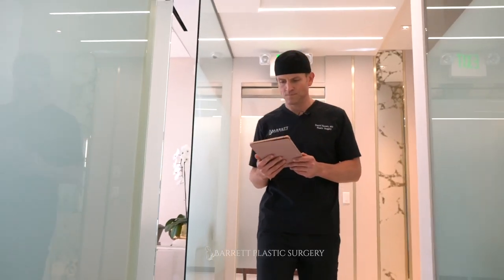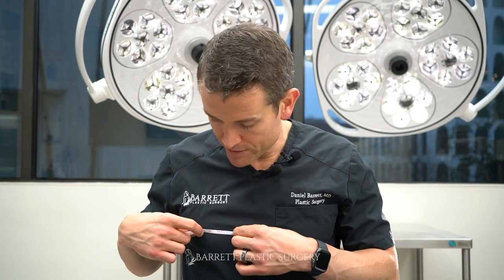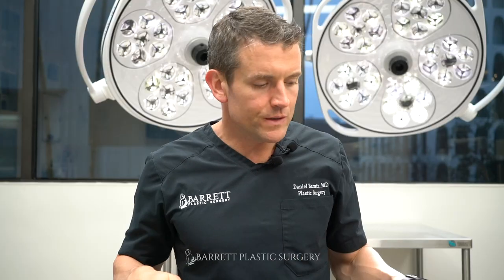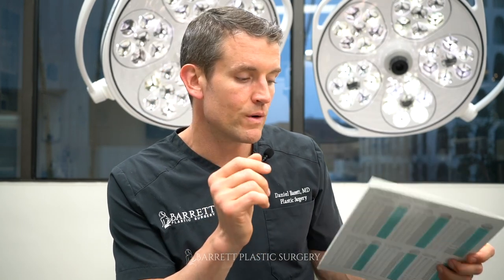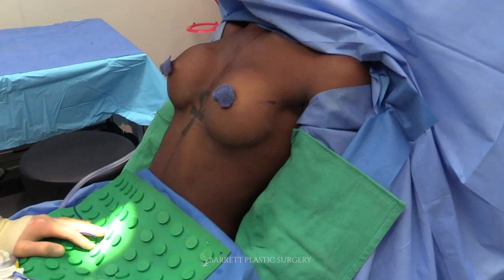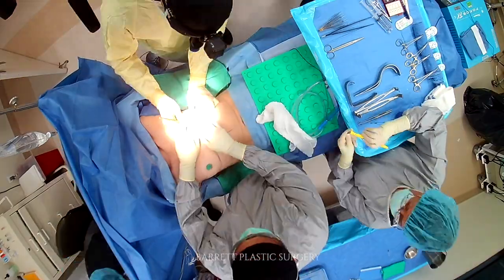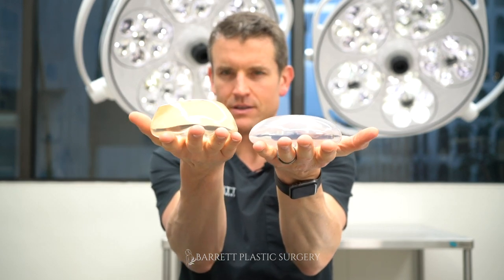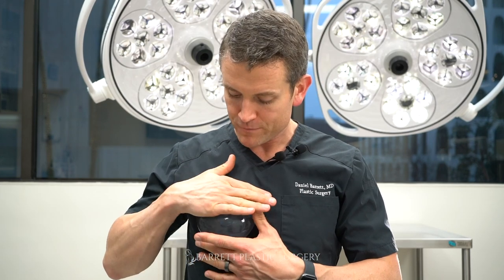Choosing Your Ideal Breast Implant Size - Dr. Daniel Barrett Discusses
Choosing the right breast implant size can be difficult. Dr. Daniel Barrett discusses what factors to consider when deciding on a size for your breast implant procedure.

What is Breast Augmentation?
Breast augmentation is a type of surgery that adds fullness to the breasts by placing silicone or saline implants into the breast pocket. Through the positioning of the pocket, Dr. Barrett can ensure breasts are more proportionate in size while also enhancing the overall look for his patients. With many options to choose from in implant types and size, as well as surgical techniques, this procedure offers customization that produces a look that is natural, balanced and beautiful.